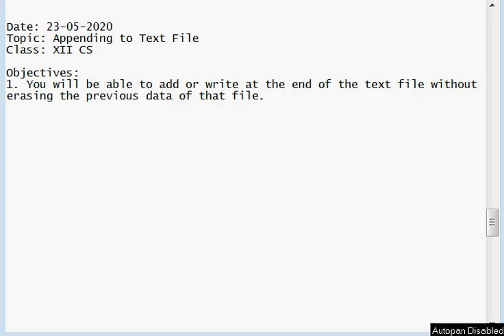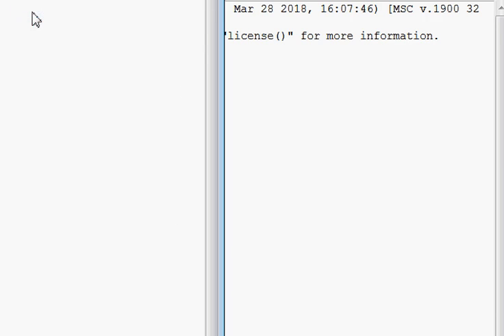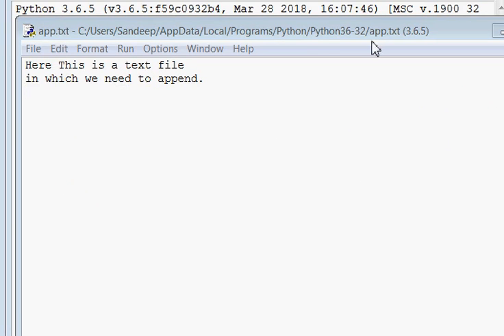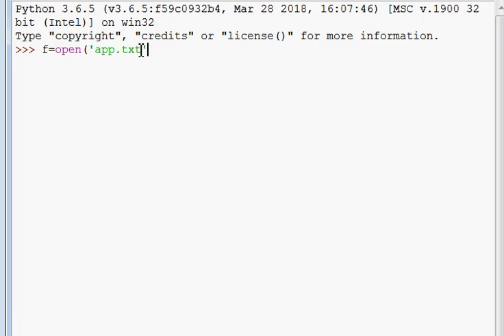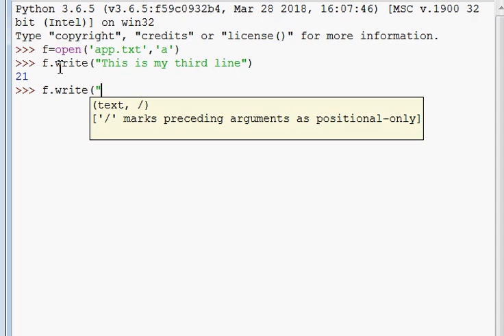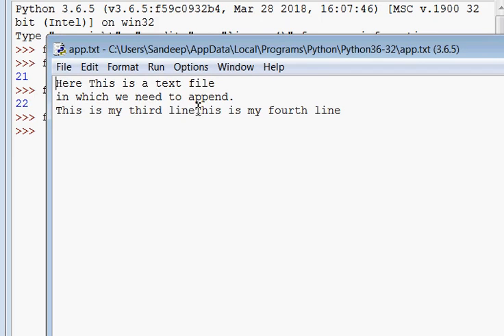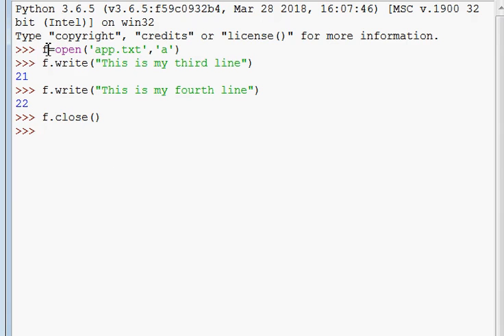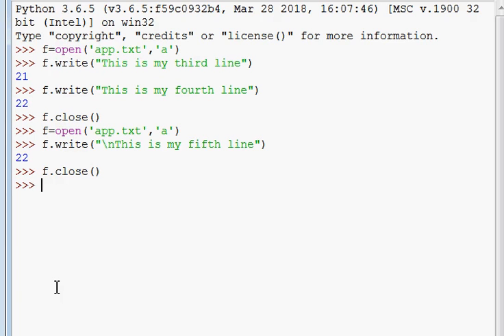Data File Handling Part- 5: appending to text file: Topic of Class XII CS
Append to text file in Python